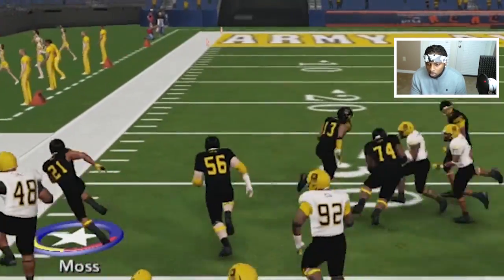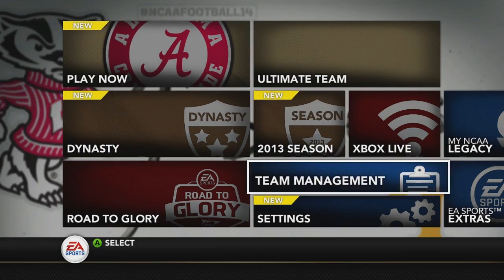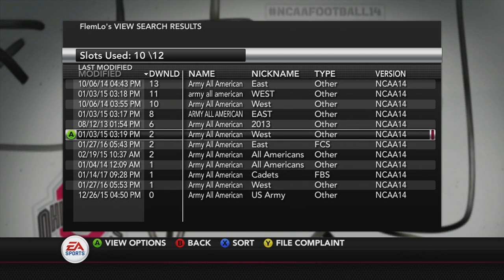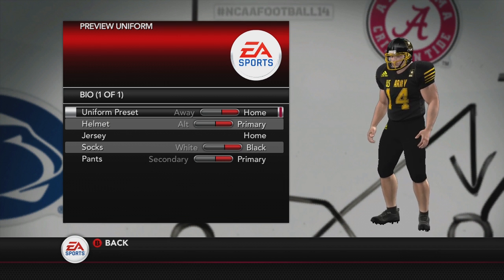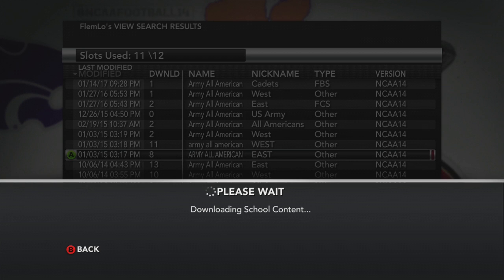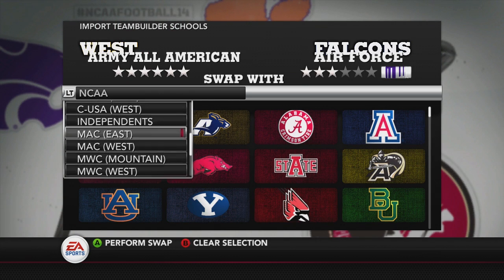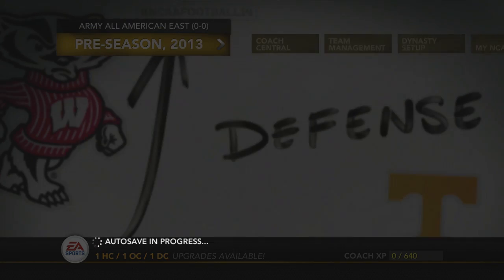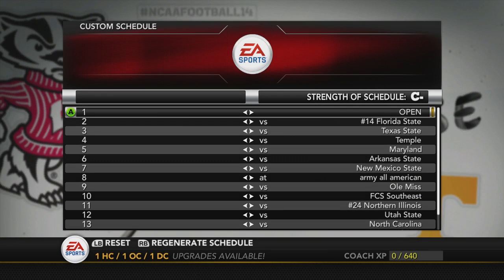HOW TO PLAY THE ARMY ALL AMERICAN BOWL, SENIOR BOWL, OR UNDER ARMOUR GAME, IN NCAA FOOTBALL 14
xbox 360 console

college hoops 2k8

ncaa football 14 (xbox 360)

equipment i use:
blue snowball mic

elgato hd60

xbox 360 console

college hoops 2k8

equipment i use:
blue snowball mic

elgato hd60

having a great time playing ncaa football 14 dynasty modes and road to glory with fs, qb, cb, and more to come